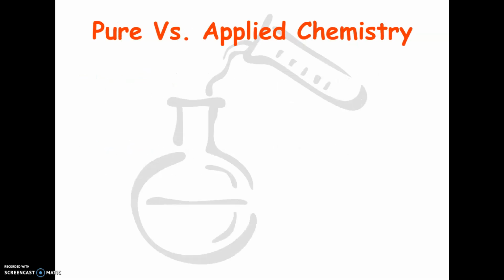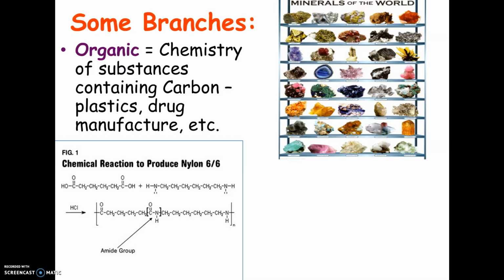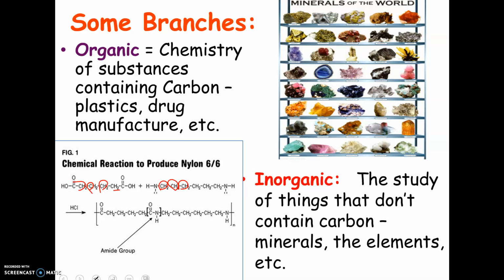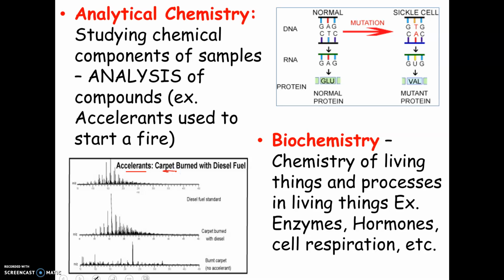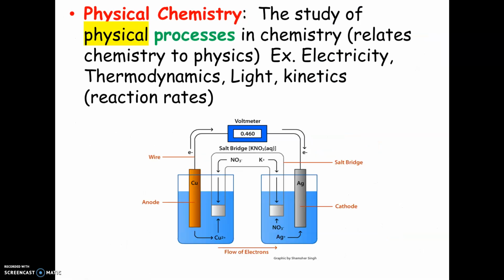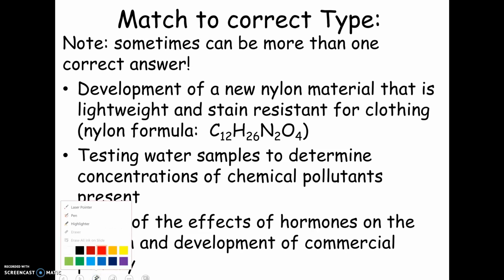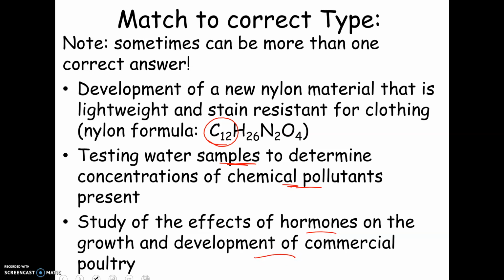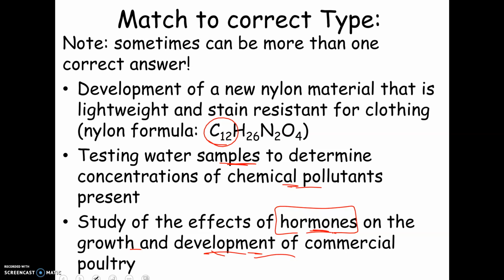Honors Chem - Intro To Chemistry